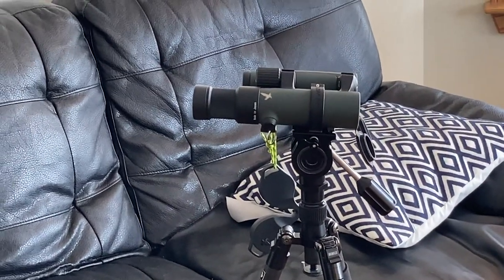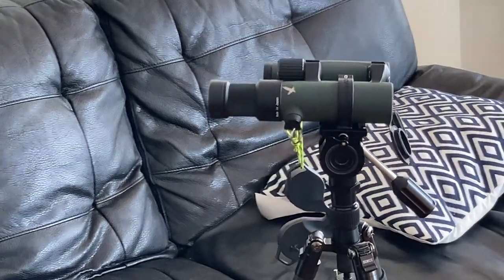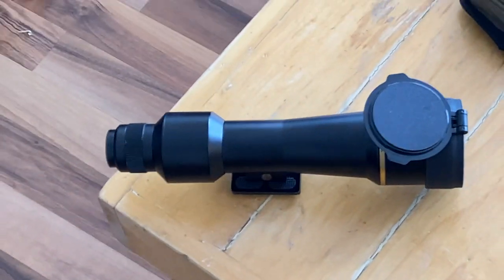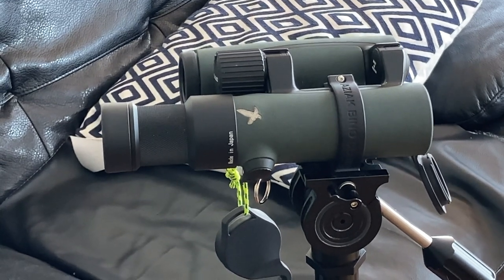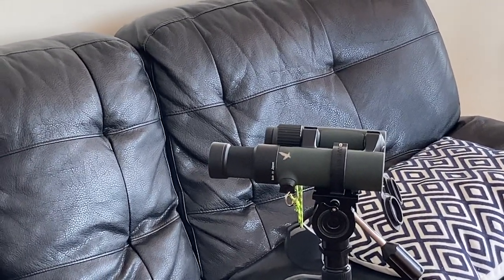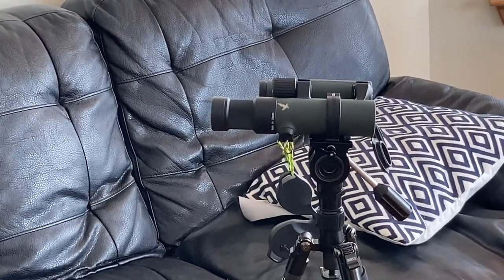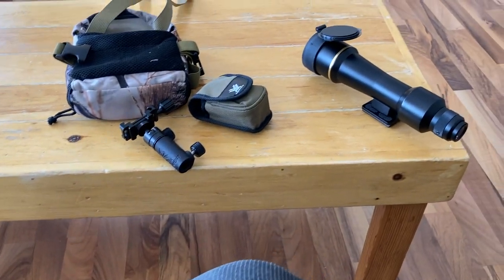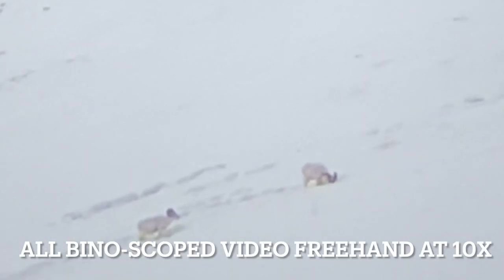Binos and Bison Success HD 1080p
Most Important tool for Bison hunting?   Binoculars.   Also the Aziak Bino Clamp makes the great Swaro 10x32 EL's even better for a 1oz weight penalty... and 10x32 with Vortex Doubler vs the Leupold 20x50 spotter.   Bino-scoped video of various Yukon animals as a bonus.  The Vortex doubler weighs 3.5 Oz.